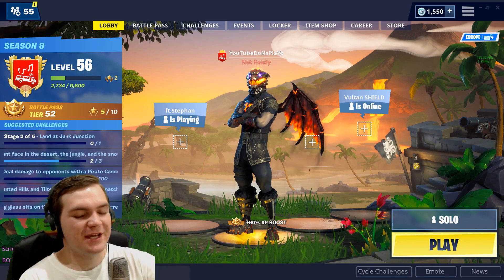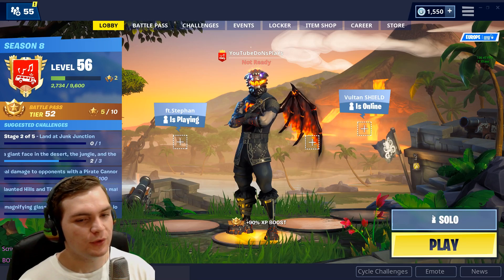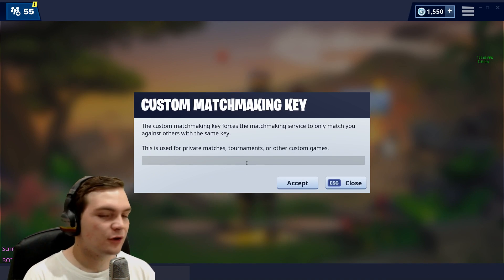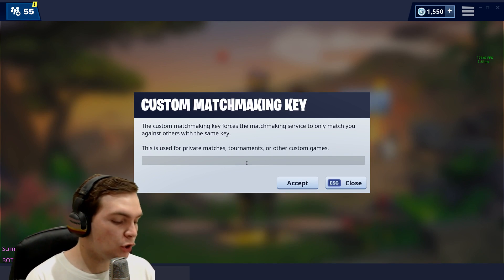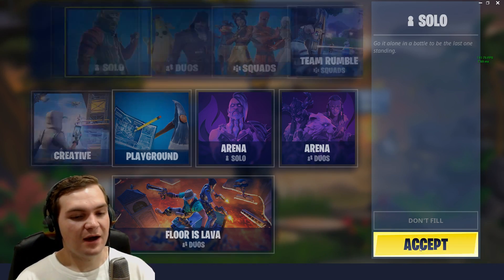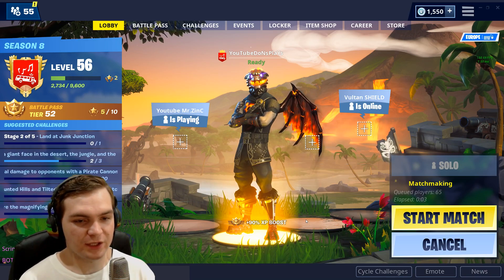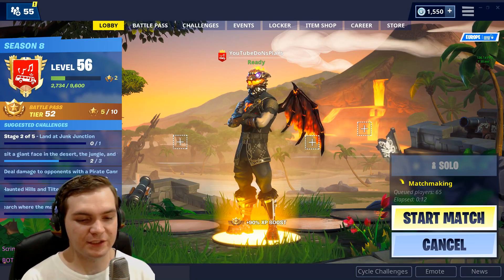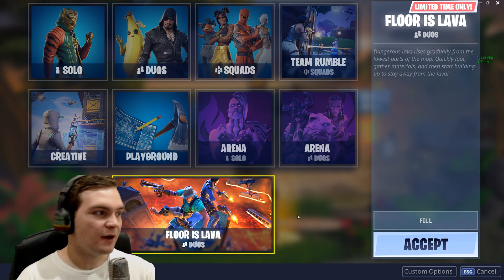How To Join / Host Fortnite Custom Matchmaking Lobbies 2019.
Hey guys just a quick video explaining how to use the custom matchmaking feature in Fortnite right now.

Never pay full prices for games again!!